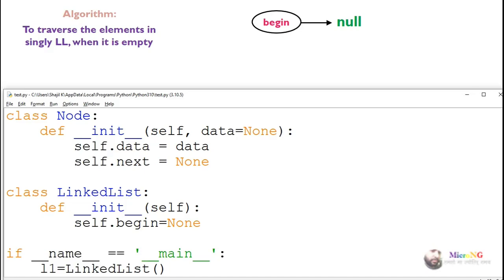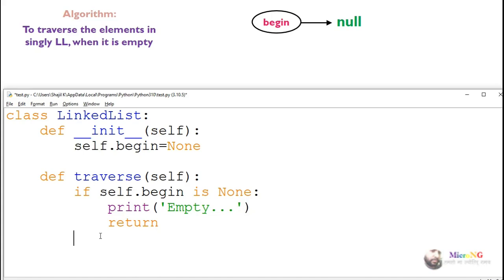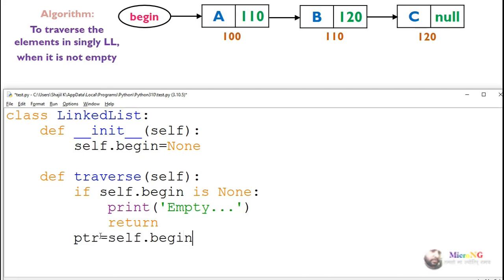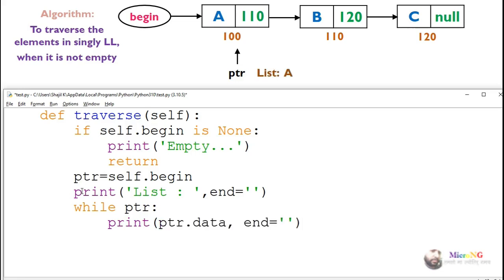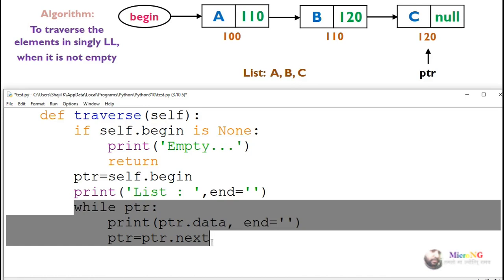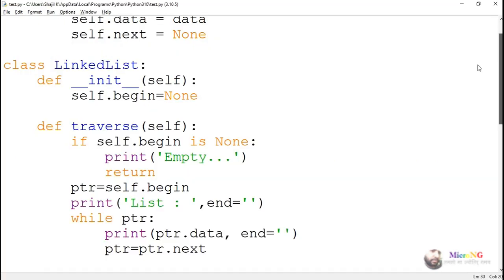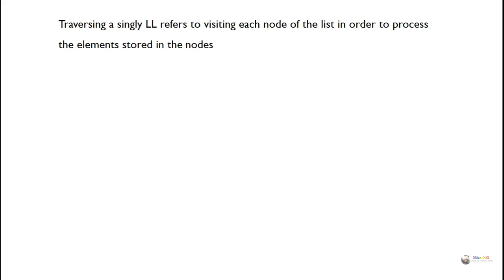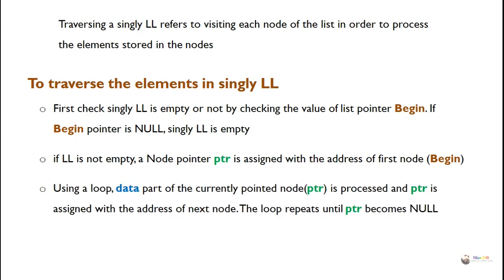Traversing a Singly Linked List python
Traversing a Single Linked List python program code to traverse singly linked list